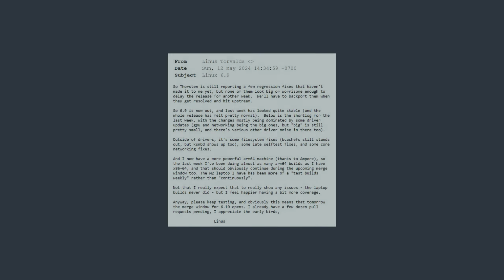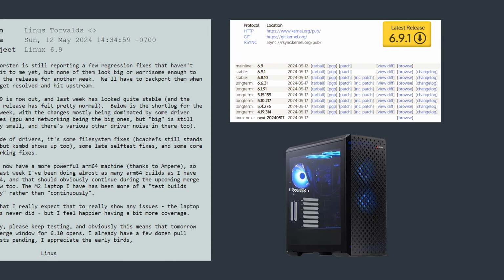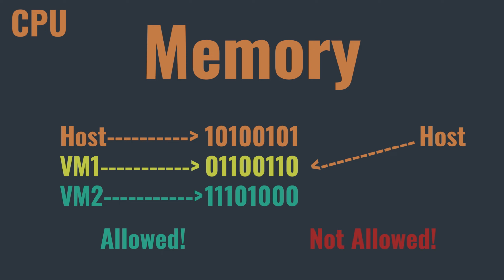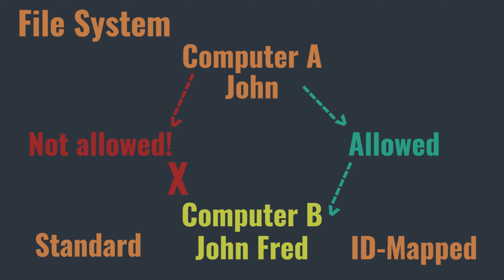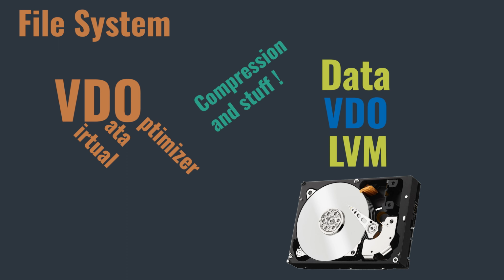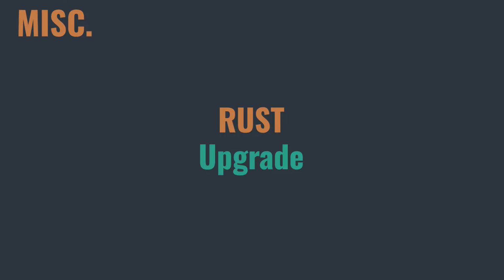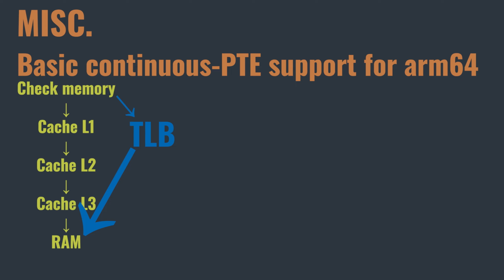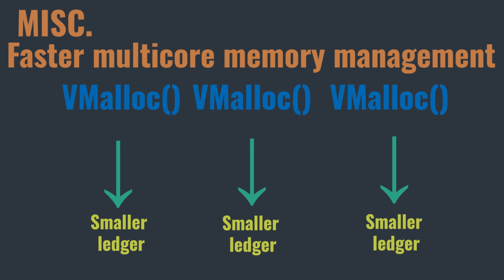Kernel 6.9 | FRED, VDO and bye bye Freesync!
A deep dive in Linux Kernel 6.9